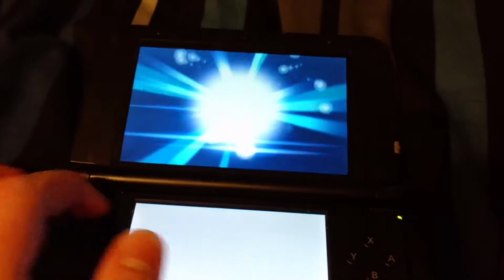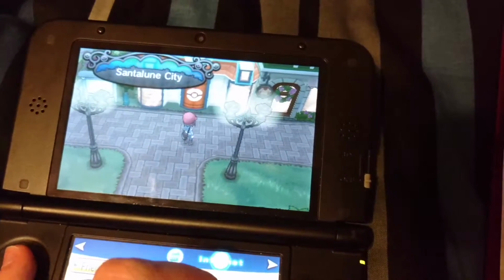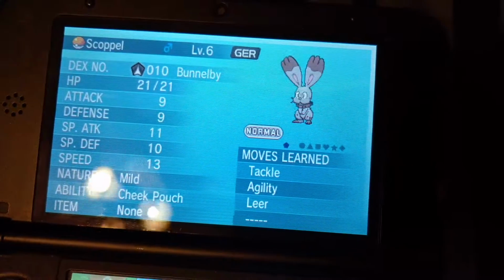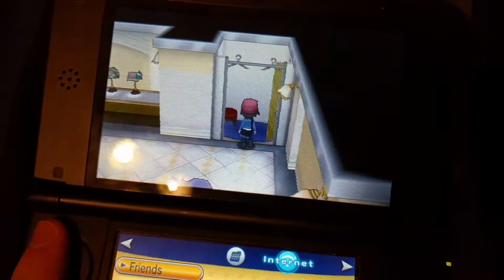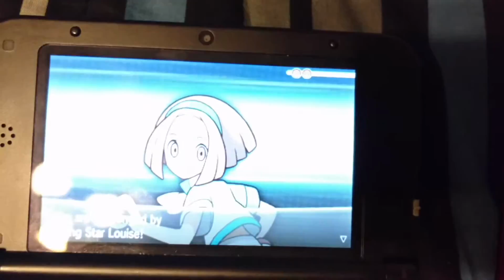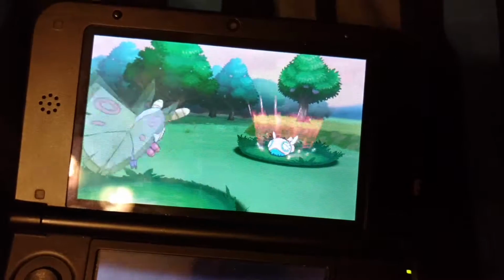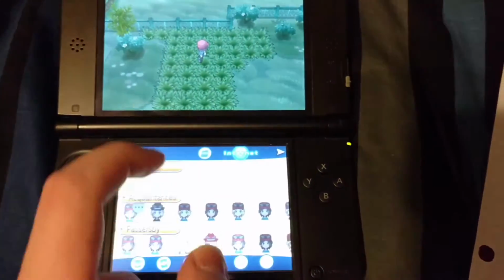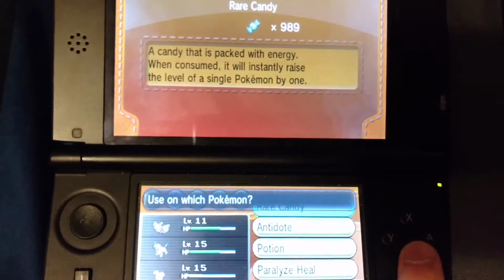Pokemon Y Wonderlocke Ep. 6 "Santalune City"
After a little skip in the game, which is going to be happening often, we're almost to the gym.